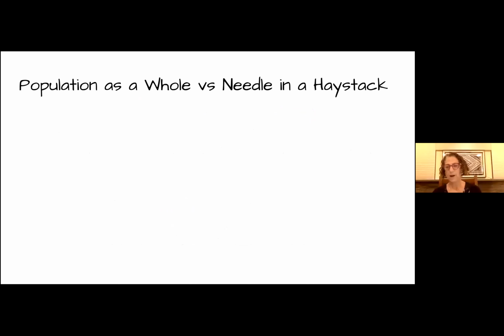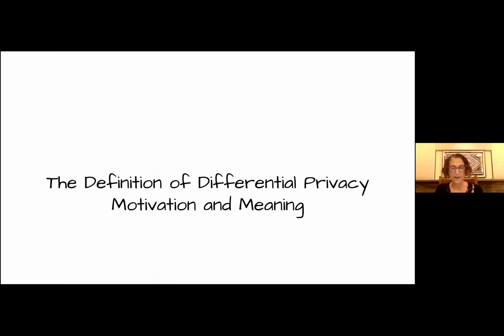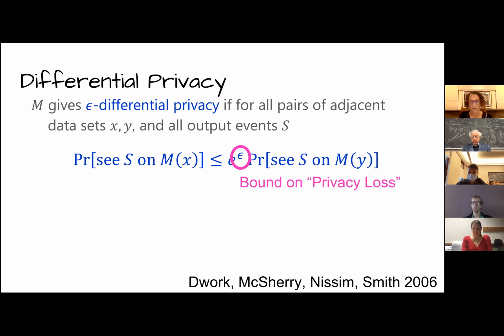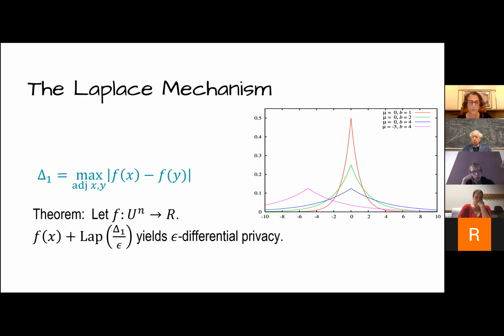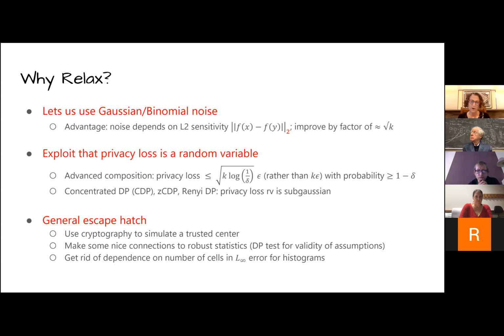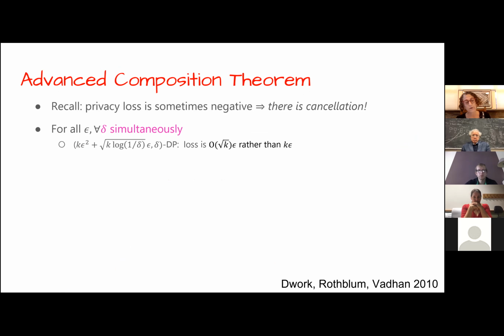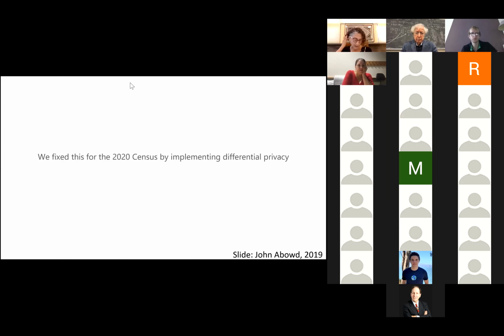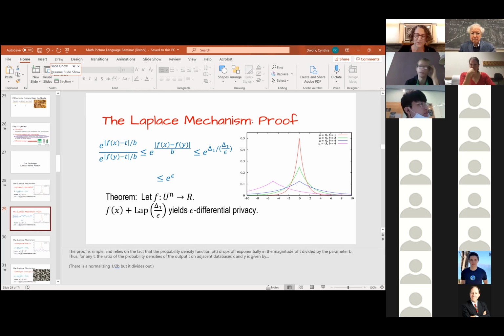Cynthia Dwork | Oct 5,2021 | Differential Privacy:The Mathematical Bulwark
Title: Differential Privacy: The Mathematical Bulwark Against Reidentification and Reconstruction
Speaker: Cynthia Dwork
Abstract: Differential privacy is a mathematically rigorous definition of privacy tailored to statistical analysis of large datasets. Differentially private systems simultaneously provide useful statistics to the well-intentioned data analyst and strong protection against arbitrarily powerful adversarial system users—without needing to distinguish between the two. Differentially private systems "don't care" what the adversary knows, now or in the future. Finally, differentially private systems can rigorously bound and control the cumulative privacy loss that accrues over many interactions with the confidential data. These unique properties, together with the abundance of commercial data sources and the surprising ease with which they can be deployed by a privacy adversary, led the US Census Bureau to adopt differential privacy as the disclosure avoidance methodology of the 2020 decennial census. The technology is also widely deployed in industry.